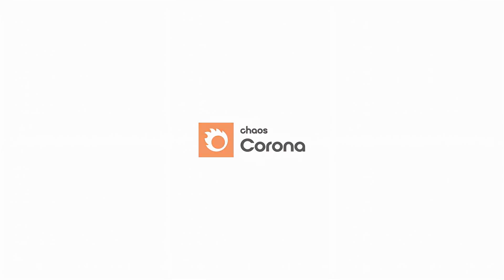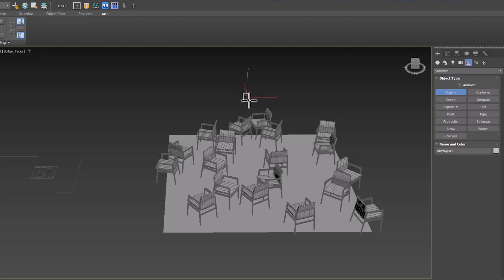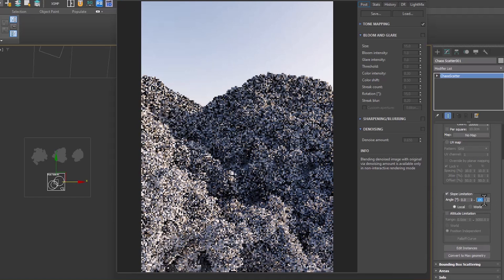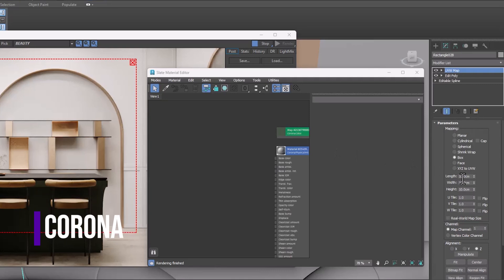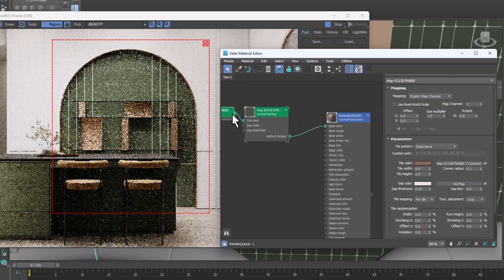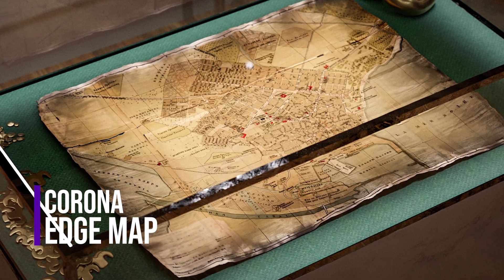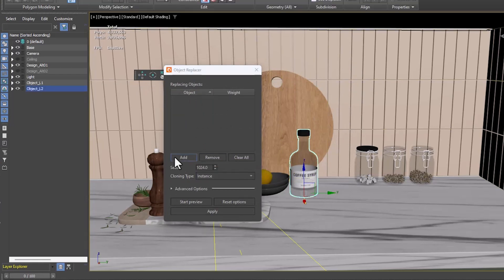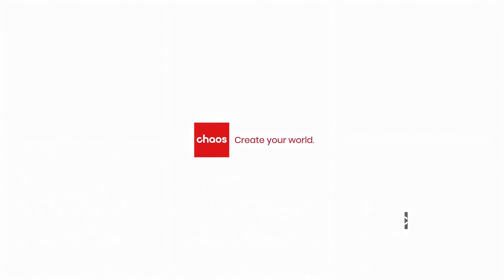Chaos Corona 11 | New Features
In this video, we will review the features of corona 11. Features that have greatly increased the speed of work in Corona.

⏱️ Timestamps
0:00 Intro
0:27 Chaos scatter - Look at
1:29 Chaos scatter - Altitude
2:30 Corona Tile map
4:27 Corona Edge map
5:04 Corona Power Tool